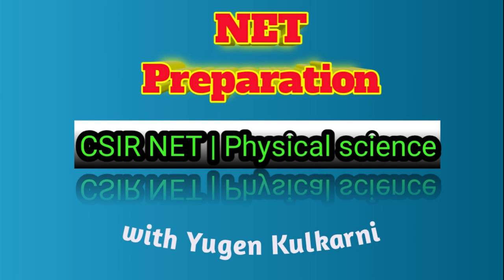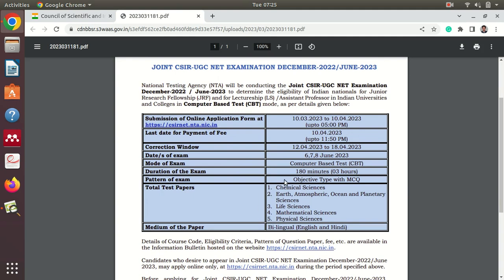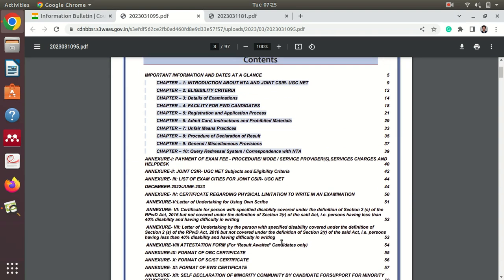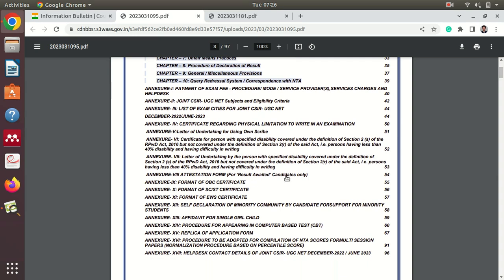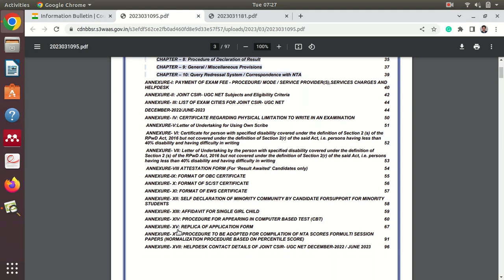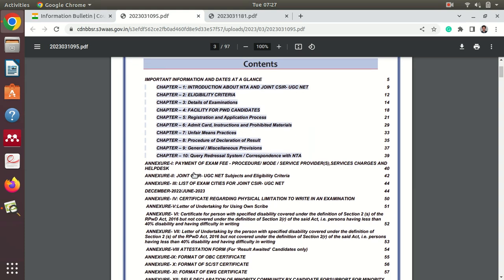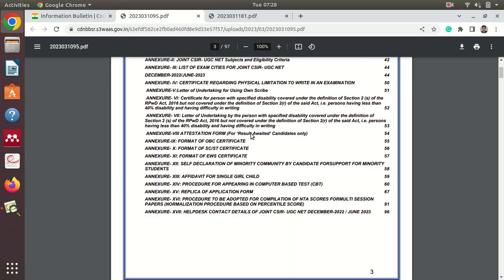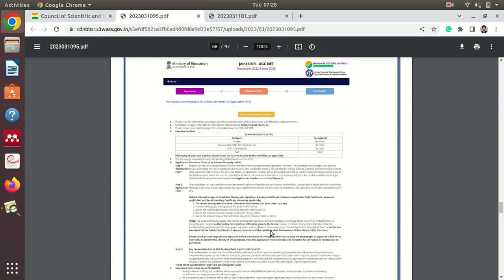CSIR NET notification (Dec 22/June 23) English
Thrust of curiosity @thrustofcuriosity5407

Timecodes

00:00 Intro
00:07 CSR NET Exam Preparation Insights 📚
01:03 Application Deadline Reminder ⏰
01:43 Important Document Guidelines 📝
02:41 Step-by-Step Application Guide 🗂️
03:36 Subject-Specific Marking Schemes 📊
04:21 Easy Online Application Tips 💻